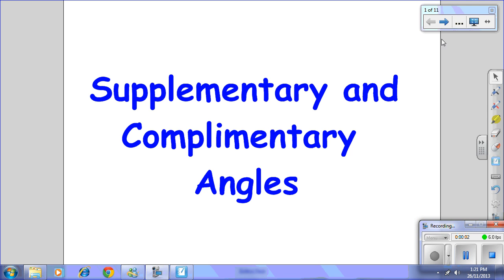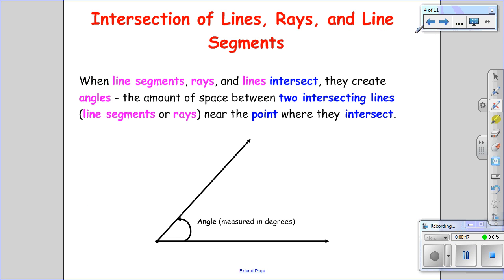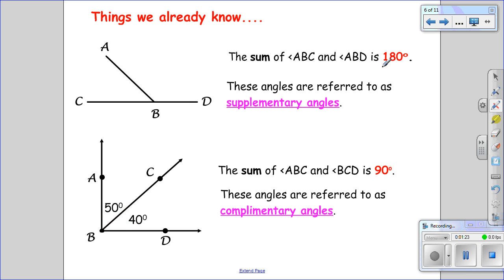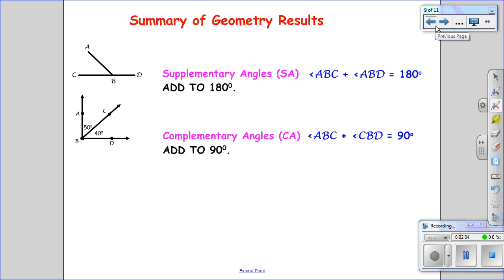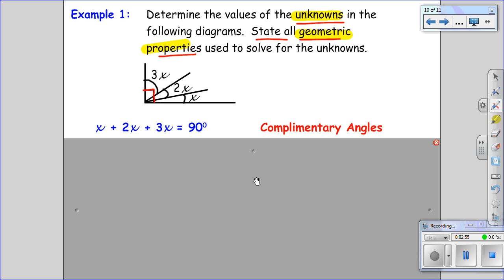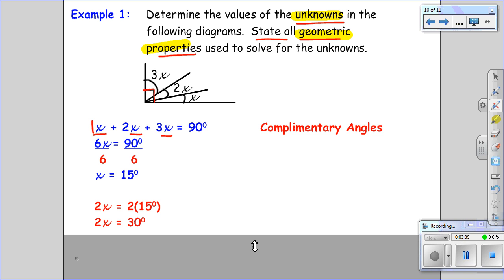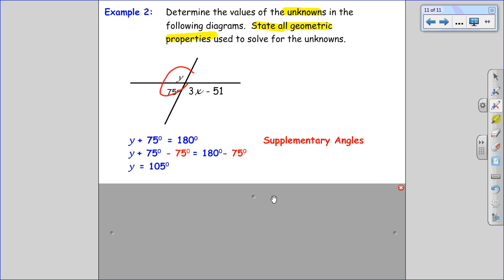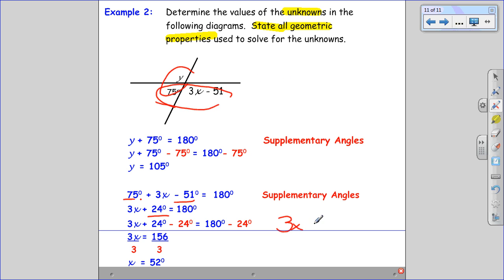Les 03V CA SA